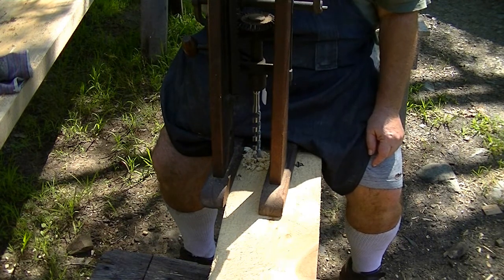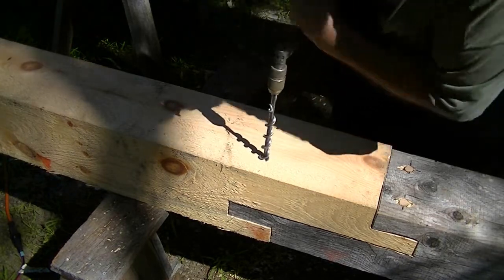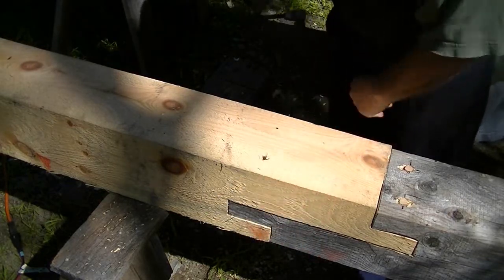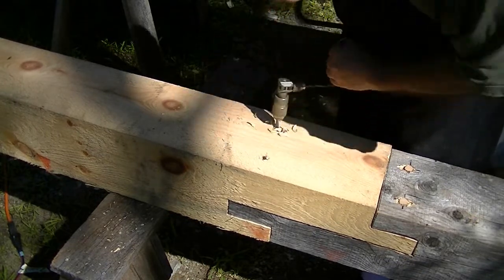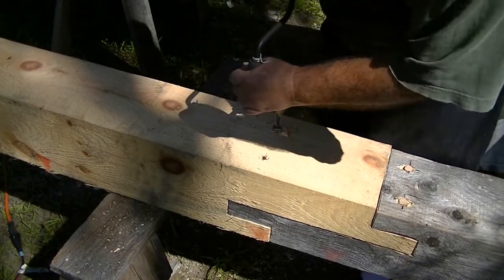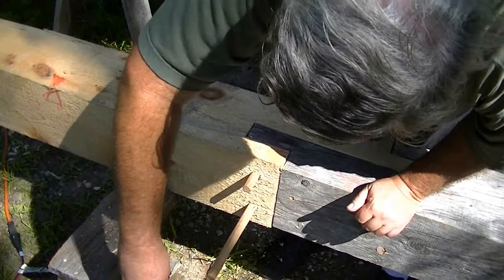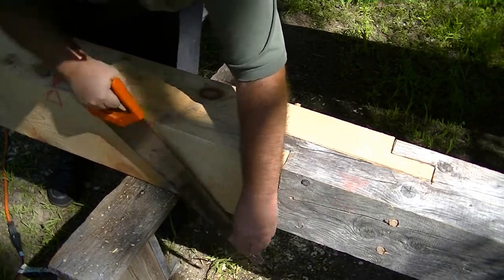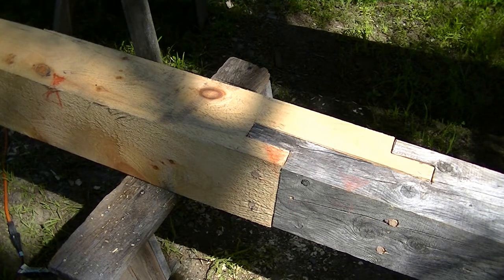Part 37 Last pegs holes and last two pegs to complete the bladed scarf joint repair piece.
In this video: I'll show you how to bore out the last two peg holes and finish the bladed scarf joint repair.